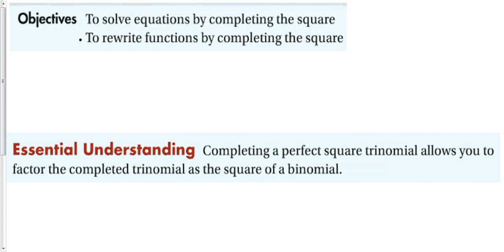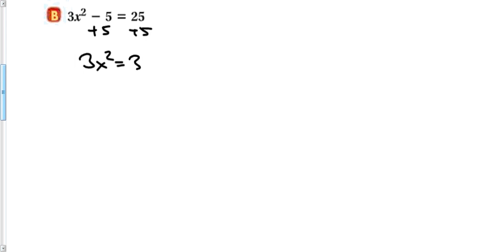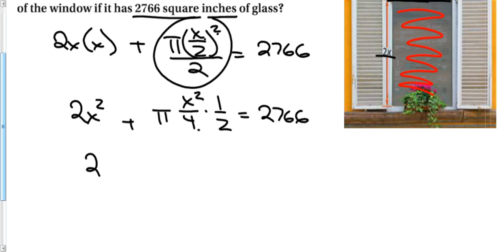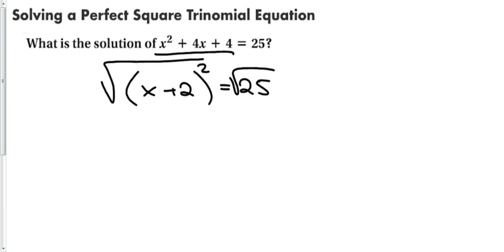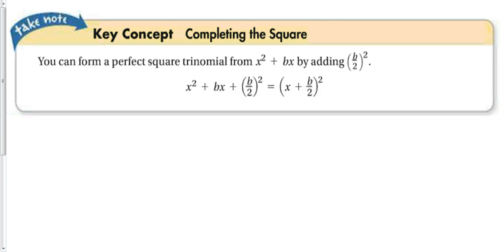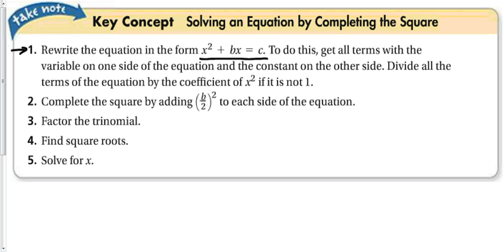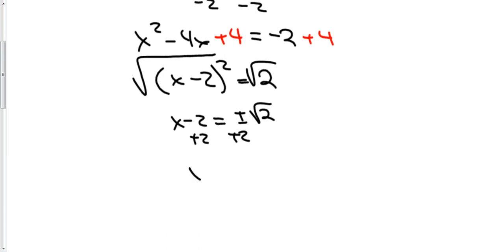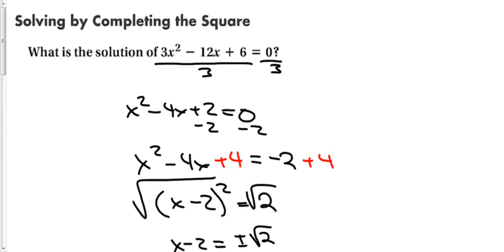4-6 Compleating the Square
Solve equations by completing the square and rewrite functions by completing the square